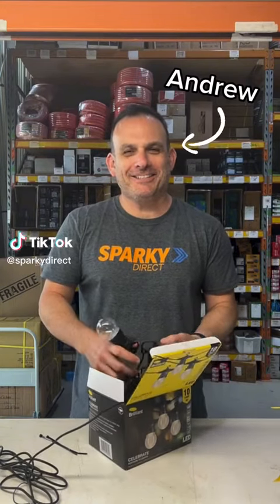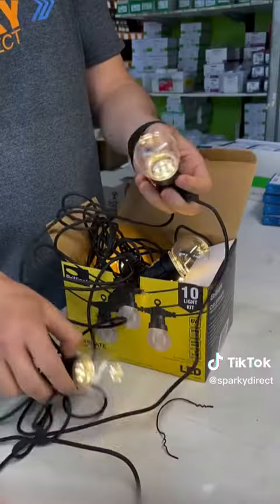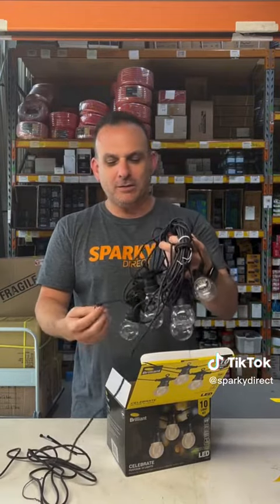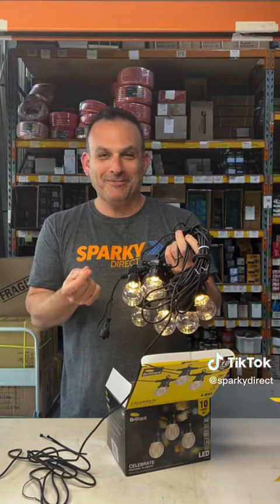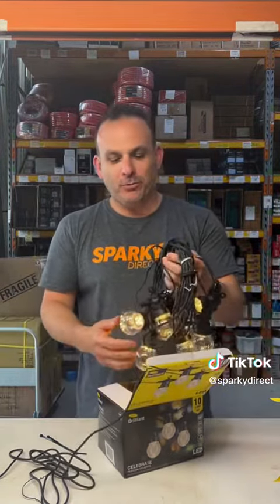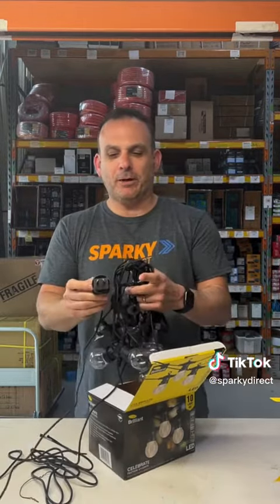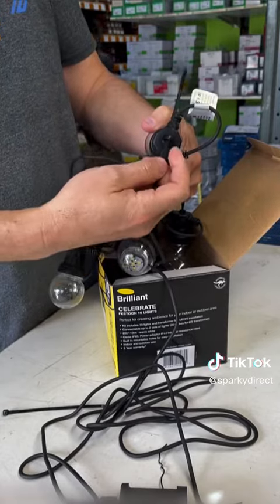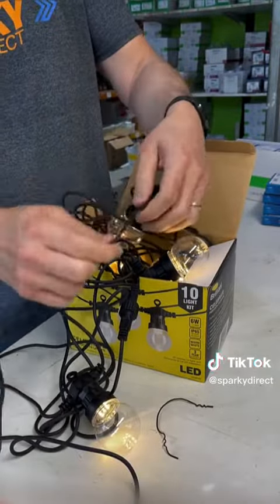Brilliant Festoon Lights with Andrew!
Walk through of these Brilliant Festoon Lights with Andrew! Available in 10 and 20 kits!

Sick of buying dim garden lights that can't handle the Australian sun? These bright LED warm white festoon lights are guaranteed to provide the right atmosphere to brighten up any yard or entertainment area.

Not only are they higher quality, but the globes are entirely 100% weatherproof and super easy to install.
DIY: Just plug them into a 240v power point.

Ideal to transform your courtyard, patio or backyard. Our kits come complete with everything you need to plug them straight in and enjoy. No cutting or joining wires. Everything comes preinstalled with waterproof connectors on every join.

With a whopping 3-year replacement warranty for peace of mind. Install them once and enjoy hassle-free mode lights all year round.

Perfect for lighting up the backyard BBQ area or even inside a bedroom to change the mood.

Features & Benefits

Built for the Aussie sun and powered by 240 volts
The LED Globes are IP65, and Cabling is 100% weatherproof
The transformer is 24v and plugs straight into a 240v power point - IP44 power supply - it is not waterproof.
Install in minutes
Turns on and off by the power point
There are no user-serviceable parts within this festoon light
Dimmable: No
Globes are 1 meter apart
Easy Installation with mounting holes on each section that holds a globe
Total Lumens 110lm
Colour 3000K
Decorative festoon light consists of high-quality LED filament chip
The filament-style LED bulbs create a warm vintage look and are great for parties and outdoor areas
3-year Replacement Warranty
UV stabilised polycarbonate
Create a longer run of up to 20 globes by adding another 10-meter kit to the 10-meter kit (Maximum 20 Globes)

Question: Can you join two kits together
Answer: Yes, you can join an additional 10-meter kit - a maximum of 20 Globes

Question: What is the total distance of the 22082/06
Answer: 14 meters

Question: How many Bulbs are in the 14m kit
Answer: 10 Globes

Question: How do they turn on
Answer: Turn the LED lights on via the switch on the power point

Question: Can you turn the 22082/06 off
Answer: Yes, at the power point